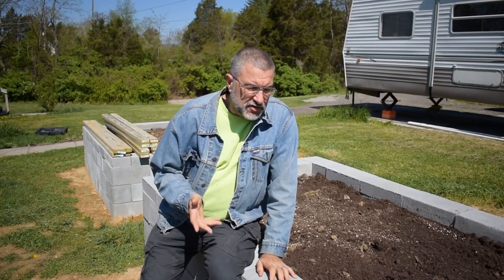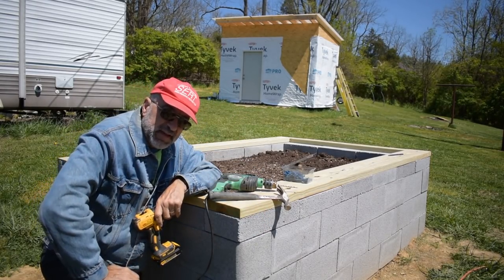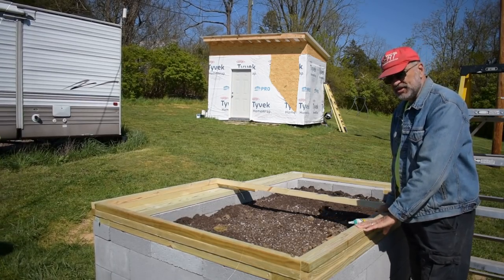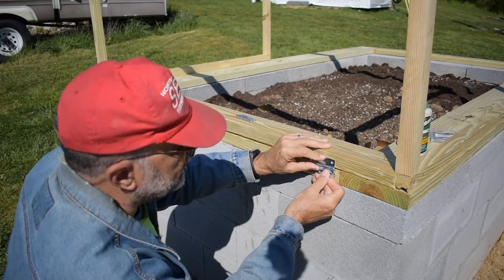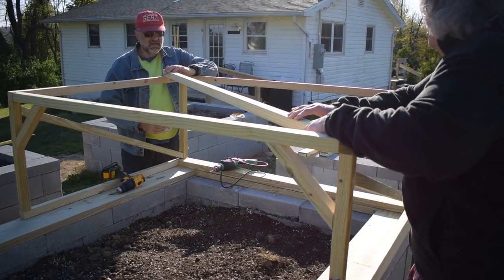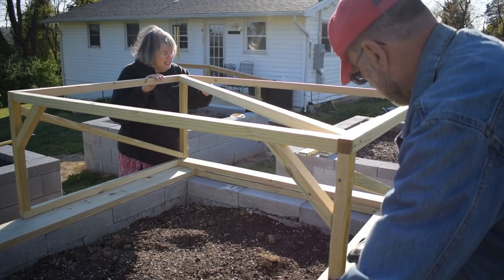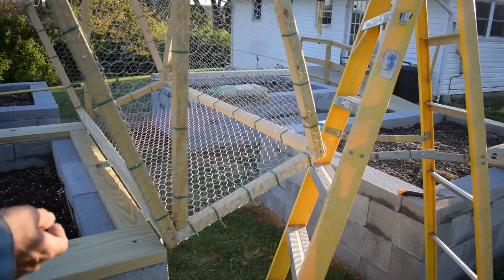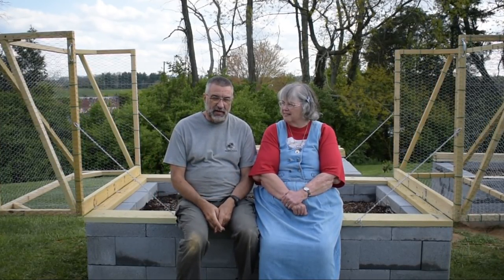Building Raised Garden Bed Covers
Building covers over our raised bed gardens to keep the deer out.  Also, we can cover them with plastic to make mini greenhouses.